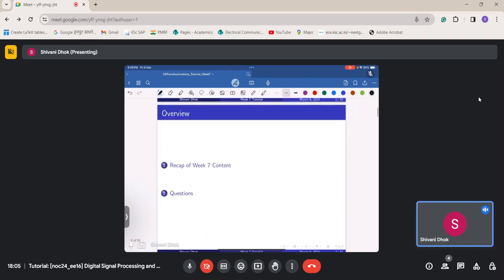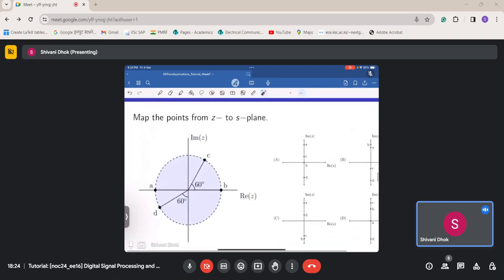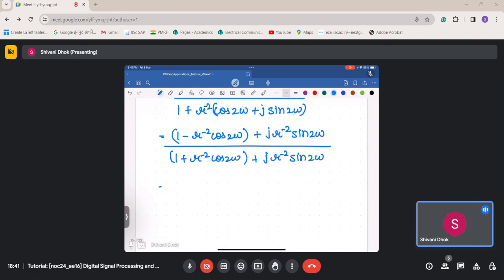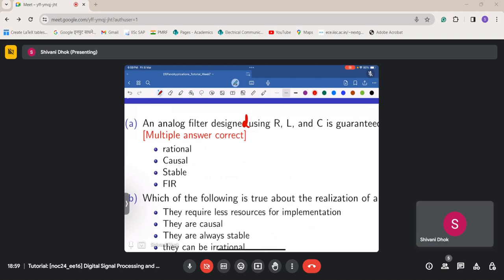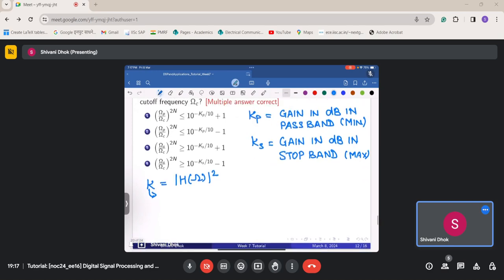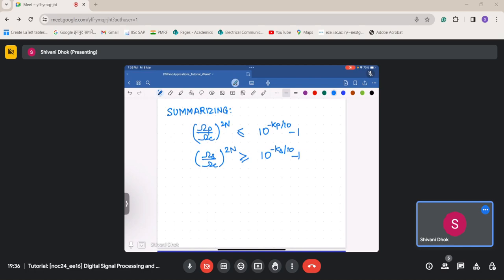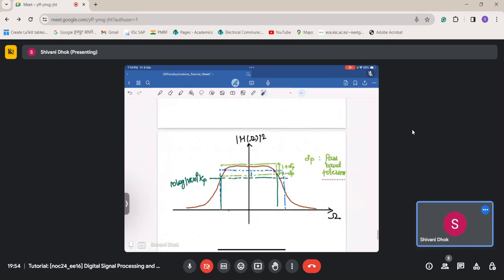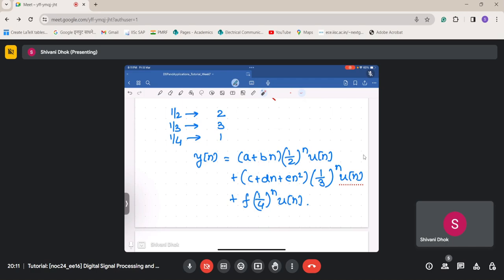Week 7 || Solved Examples: Butterworth Filter Design || NPTEL || DSP & Applications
The video contains the solved examples of the Butterworth filter design.